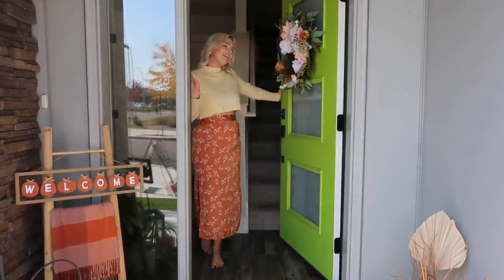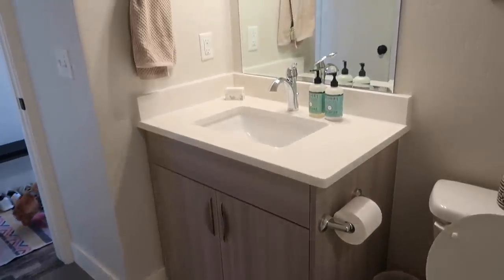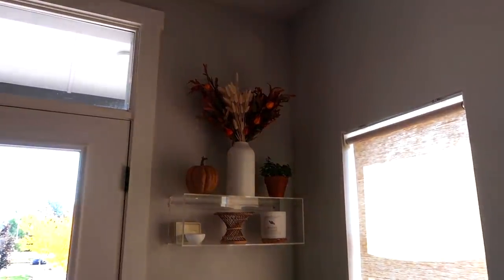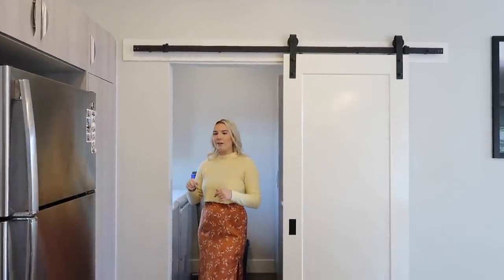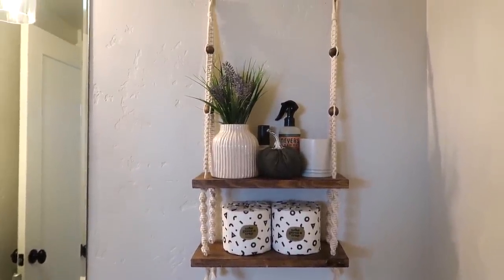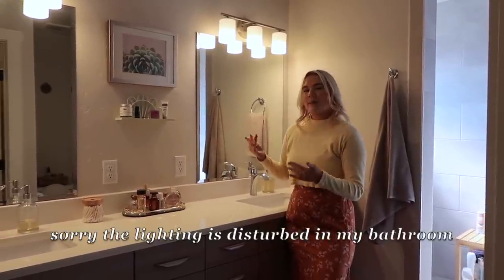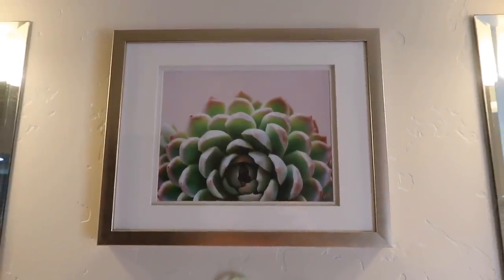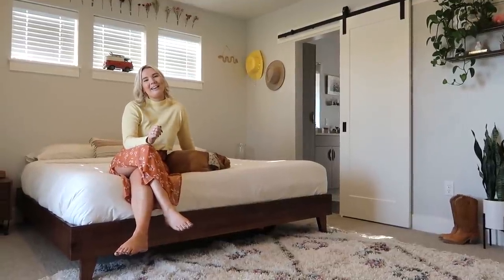MY HOUSE TOUR | 2021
*LINKS BELOW TO FURNITURE & DECOR!*
FINALLY! MY HOUSE TOUR IS HERE! and in true retrograde fashion, the audio on the entire video was muffled & unusable, so that's why i had to voiceover the whole video, and my words don't match up to my mouth exactly. TRAGIC!

ROOM BY ROOM FURNITURE LINKS:

-ENTRYWAY:
BENCH: CB2

-OFFICE:
BIG WHITE PLANT POT
RIHANNA COFFEE TABLE BOOK
ACRYLIC TABLE: CB2
DESK CHAIR

WOOD TV STAND
COFFEE TABLE
BAMBOO WALL HANGING
RECORD PLAYER HOLDER

-BALCONY:
COUCH W/ TABLE SET
EGG CHAIR
RATTAN OTTOMAN: no longer sold

-KITCHEN:
WINE HANGING SHELF
BREAD BOX: Wayfair (not sold anymore)
WOOD PRODUCE SHELF

WHITE FLOOR MIRROR
FLOOR VASE
BED FRAME: Lull
BEDDING: Brooklinen
FAUX SNAKE PLANT
HOWDY DISH

-MY BATHROOM:
BATH MATS (upstairs): PIER1 (not sold anymore)
ETSY SHELF
WOOD SHOWER BENCH
WOOD SHOWER MAT

-GUEST BEDROOM:
FAUX VINES
FAUX PLANT
FLUFFY PILLOWS
TAPESTRY: Urban Outfitters (not sold anymore)
MACRAME WINDOW COVERING: Urban Outfitters (not sold anymore)

-GUEST BATHROOM:
WOODEN BATH TRAY
SHOWER CURTAIN

~ HOW I SAVE MONEY ON ACORNS (Get $5 FREE in your account just by joining!)
~ MY FAV MENSTRUAL CUP (GET FREE U.S. SHIPPING ON IT W/ CODE 'LINDSEY')
~FREE FIRST LYFT RIDE CODE (I prefer Lyft over Uber!): LINDSEY487

CAMERA I USE